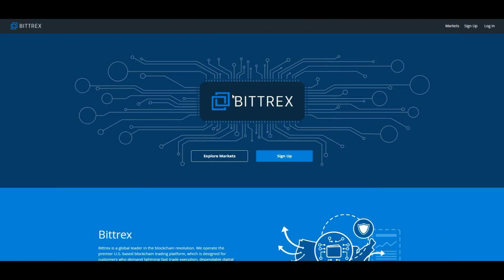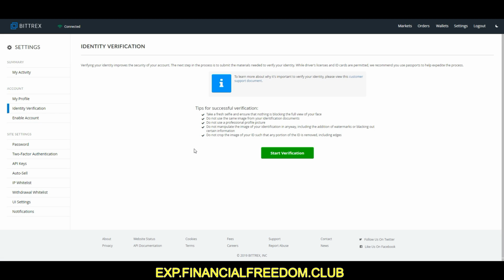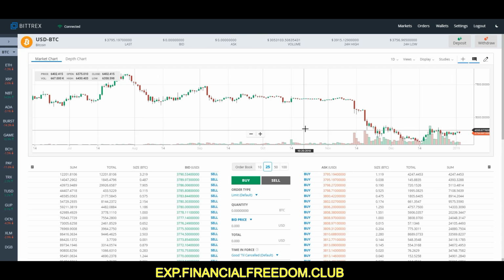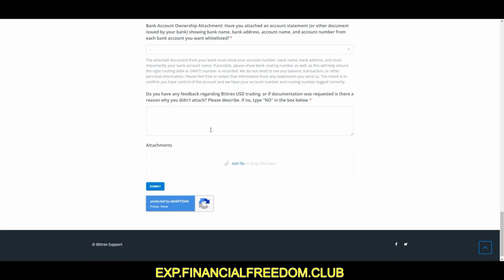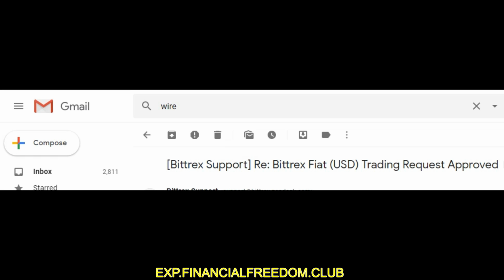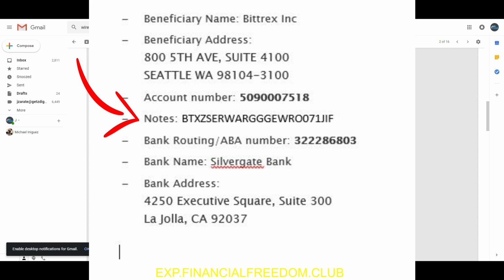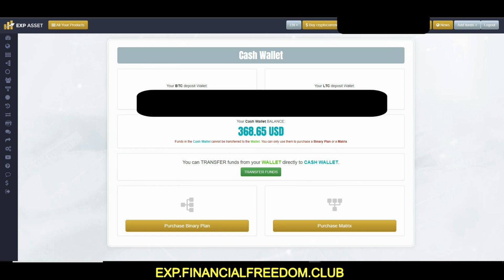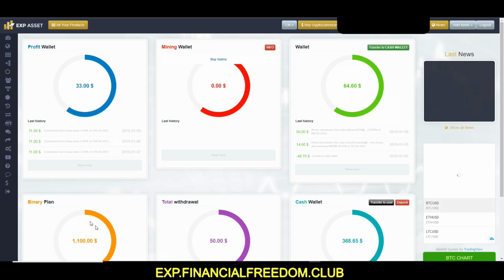**ADD FUNDS TO EXP ASSET WITH BITTREX FAST!!!!!**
WARNING: I am not a financial advisor, but an independent partner and only sharing my experience with EXP Asset VVVVVVVVVVVVVVVV Click Show More! VVVVVVVVVVVVVVV

If you'd like to make 100% Commissions and 30% thereafter by being a re-seller of licenses for one of the best and most economic Marketing tools, you can now have a 7 day trial by clicking the link below: